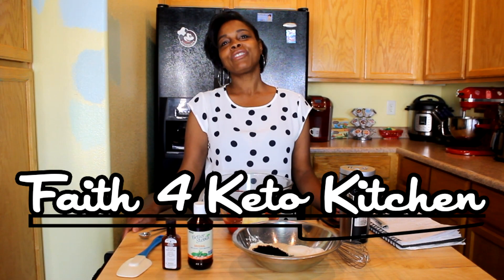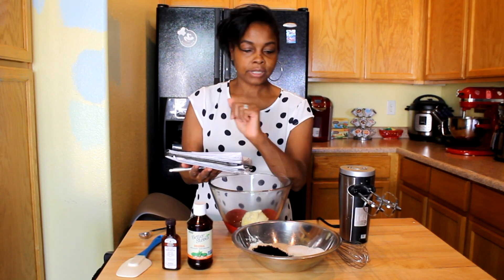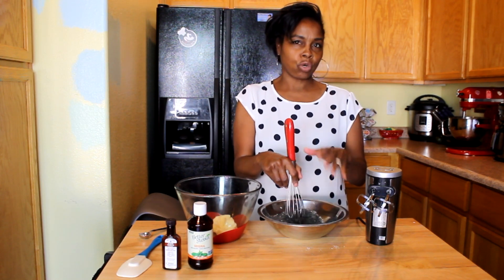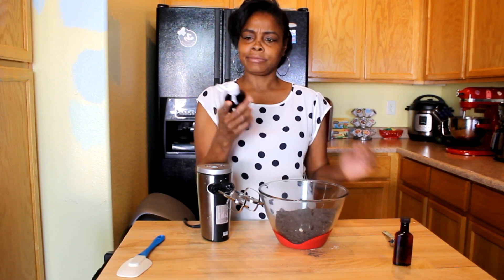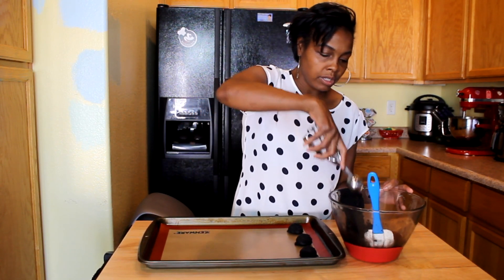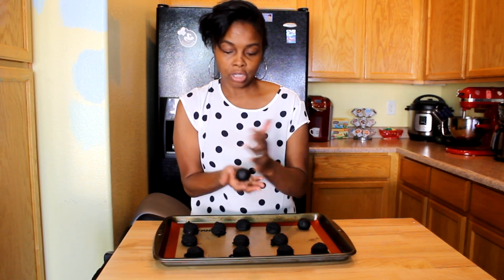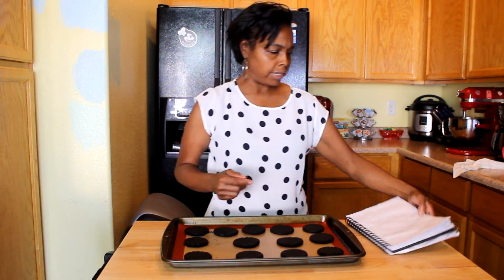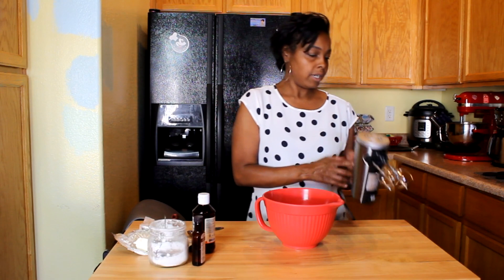Oreos Cookies | Sugar Free Low Carb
Lot's of my friend, family and even you asked if I can make a Oreo Cookie that was sugar free and keto friendly. Watch to see how they came out!

Blessings,
Rosemarie